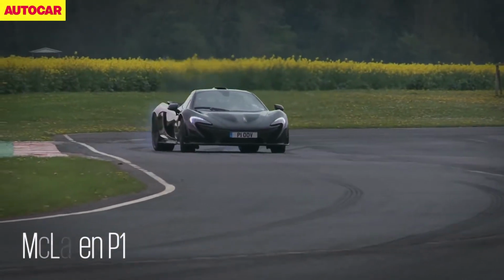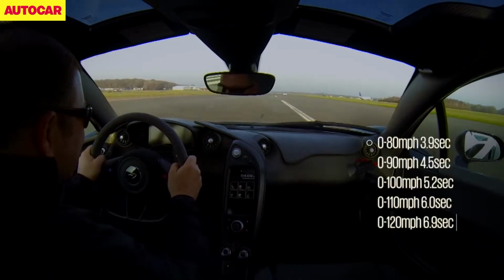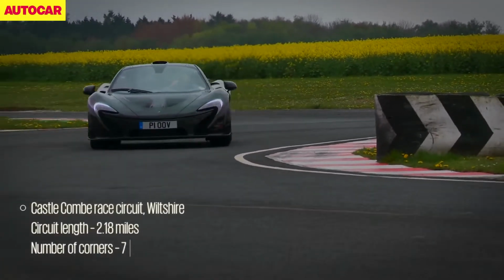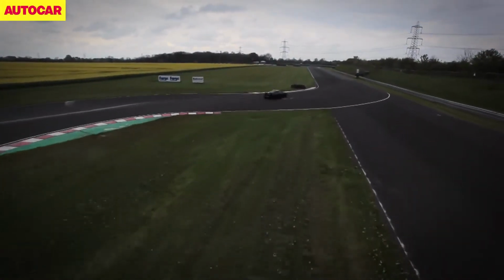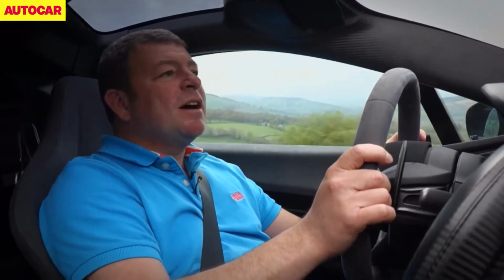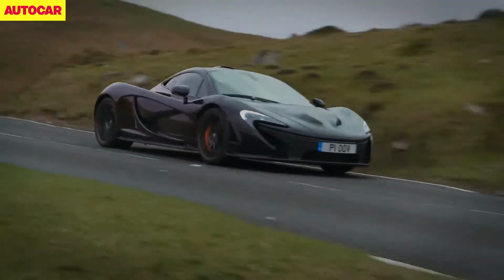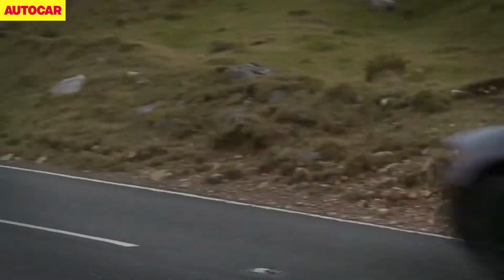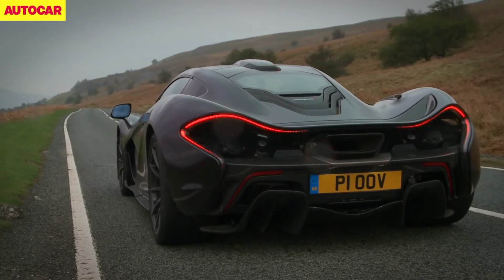Mc'Laren P1 Test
I've have not Make This Video,! it is Still The Owner's Copyright.!
Just Helping to Promote It, Here in Little Denmark.!